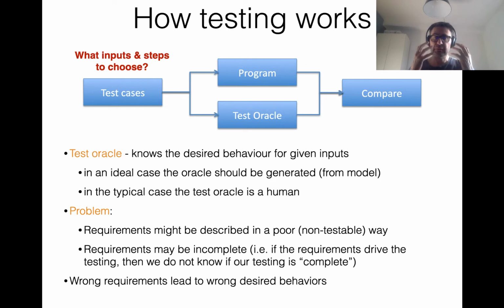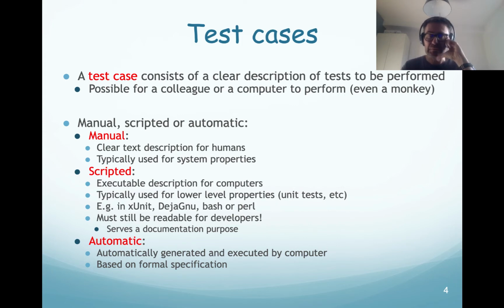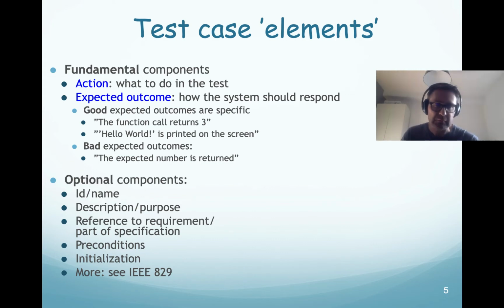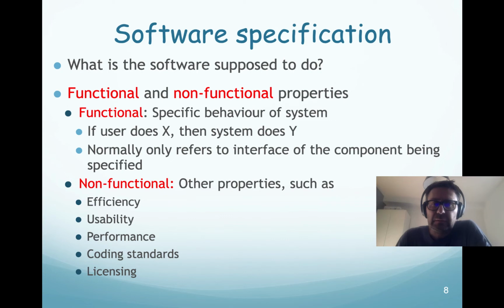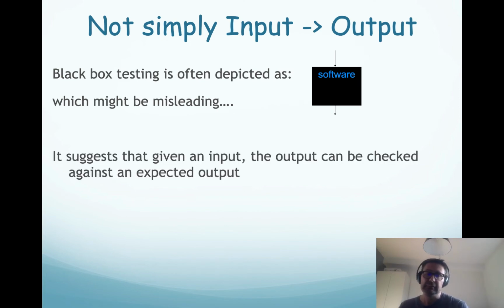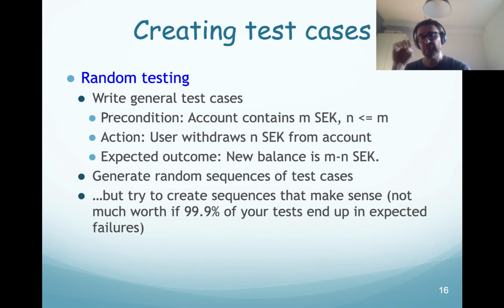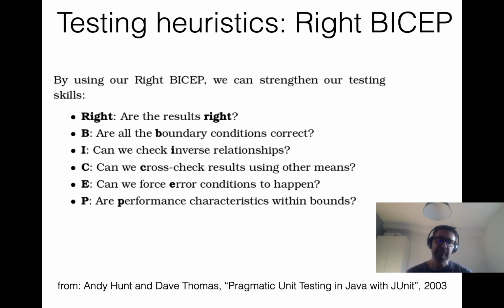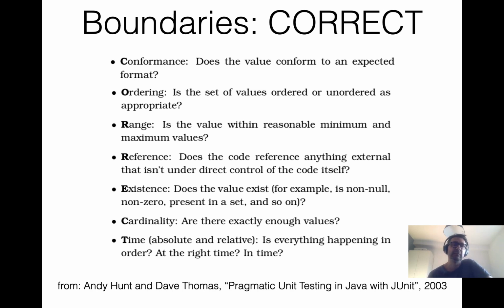MBT 2020 - Module 5: Black-box testing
Video lecture for module 5. Overview of black-box testing and some heuristics used for deriving BB test cases.